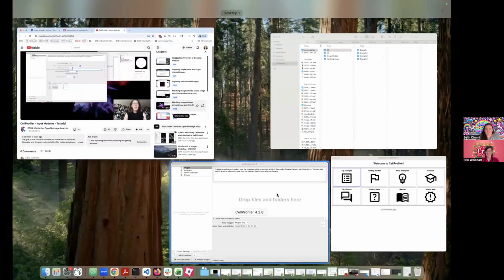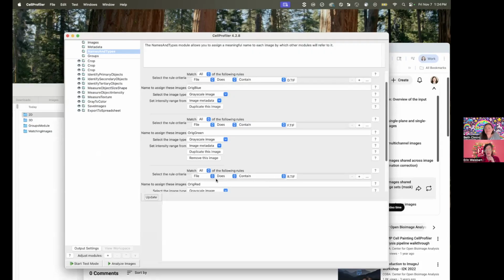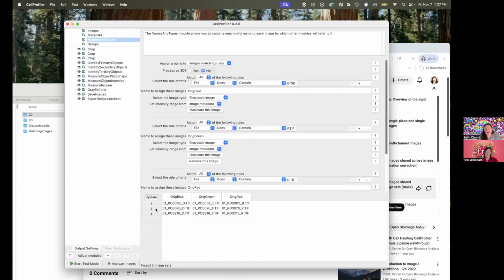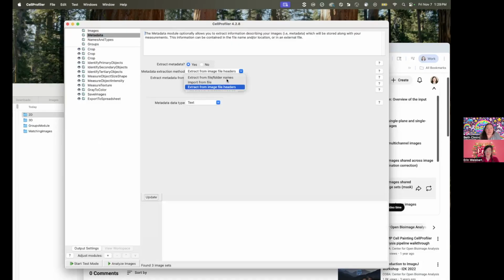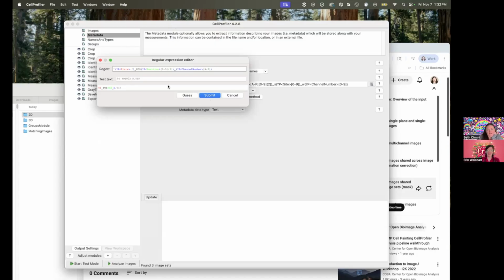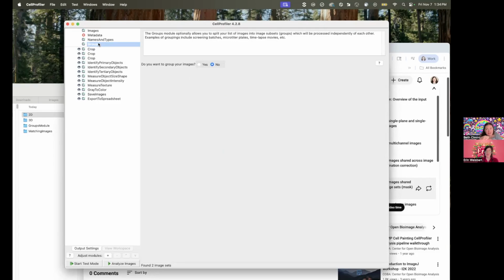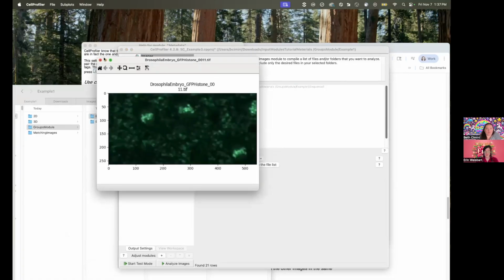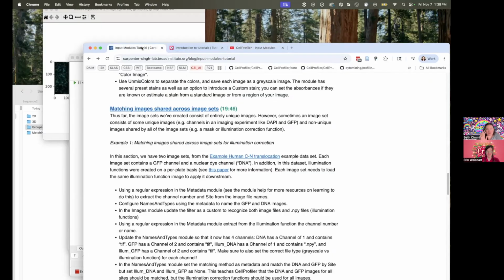Overview of CellProfiler's Input Modules - AskErinDearBeth Episode 22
In this episode, Erin and Beth give you an overview of the Input Modules in CellProfiler. Well, mostly Beth, because the NamesAndType's module is Erin's nemesis. Ever struggled with getting your images ~*~into~*~ CellProfiler? There are a bajillion ways for image data to be named and arranged, so hopefully this helps you figured out how to tune input modules in CellProfiler to get your own, unique, special data in!